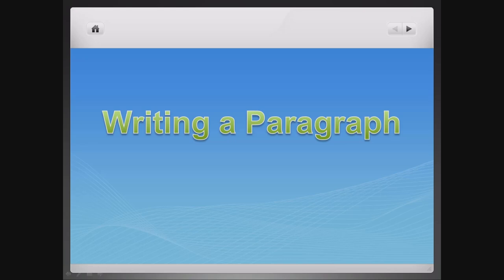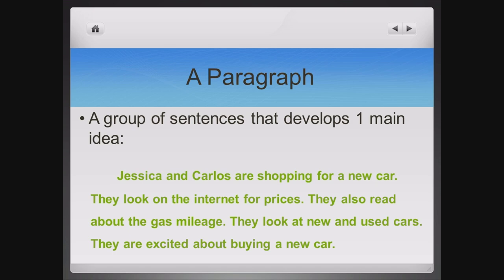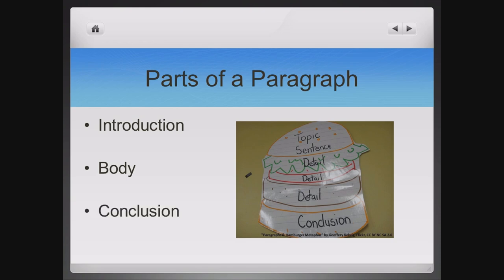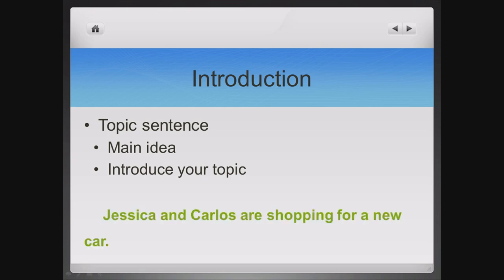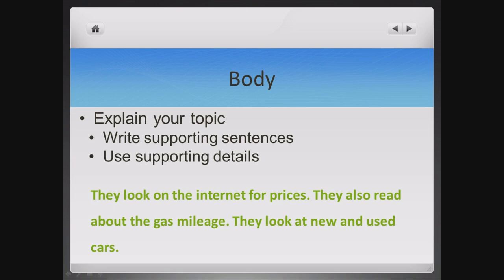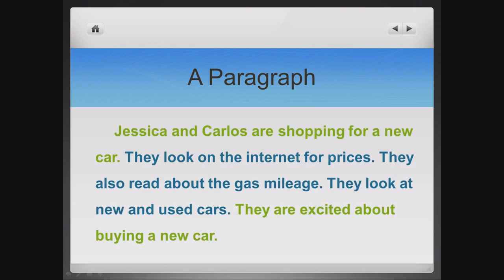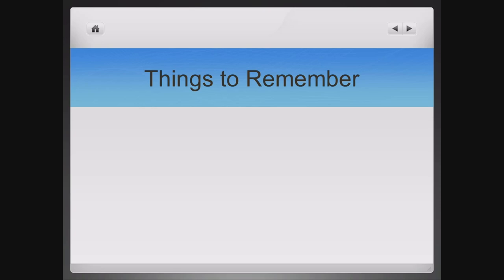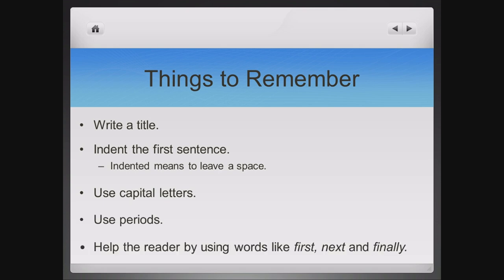Budgeting & Consumer Economics: Writing a Paragraph